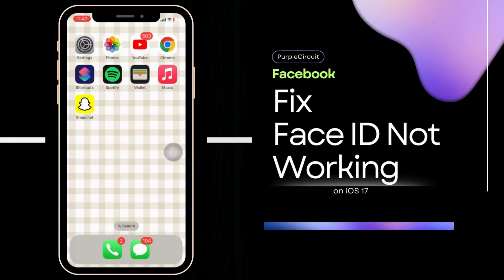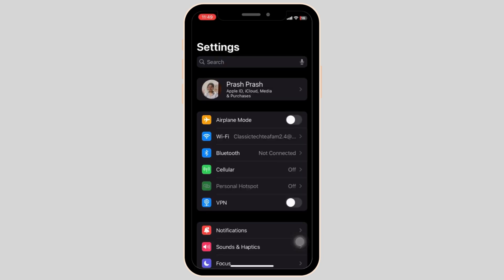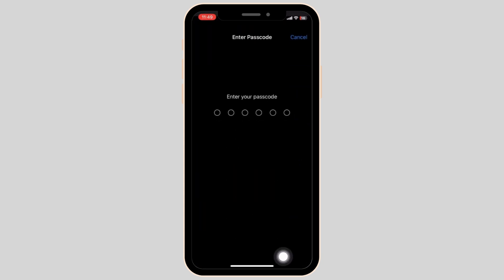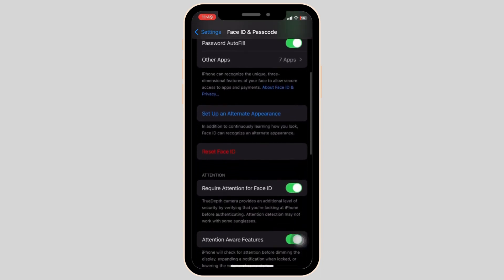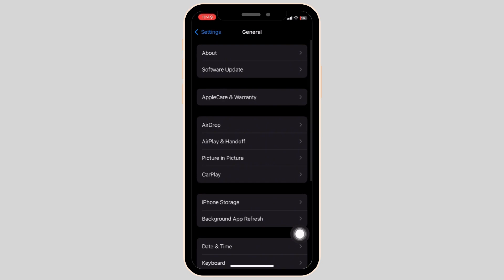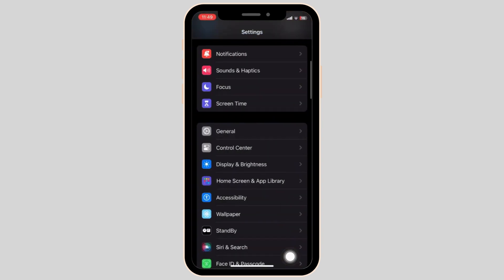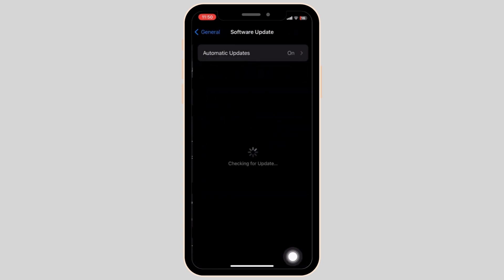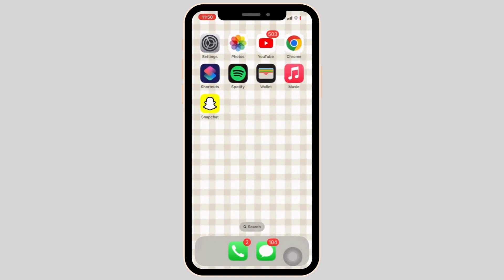How To Fix Face iD Not Working On iPhone (2024)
Struggling with Face ID issues on your iPhone? This detailed tutorial is here to help you troubleshoot and fix Face ID problems in 2024. Whether your Face ID has stopped working suddenly, or you're facing intermittent issues, we've got the solutions you need.

In this video, we'll cover:
- Understanding common causes behind Face ID failures on iPhone.
- Step-by-step instructions to troubleshoot and fix Face ID not working.
- Tips to ensure optimal conditions for Face ID recognition.
- Insights into software updates and their impact on Face ID performance.
- Guidance on when to seek professional help from Apple Support.

Our practical advice and easy-to-follow steps will get your Face ID working smoothly again. If you've been asking, 'How do I fix Face ID not working on my iPhone in 2024?' - this video is your essential guide.